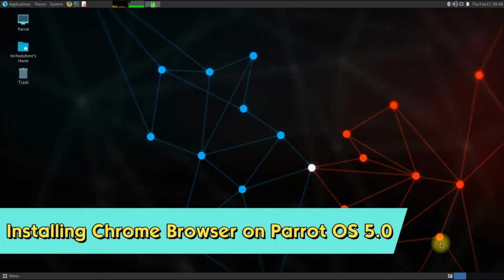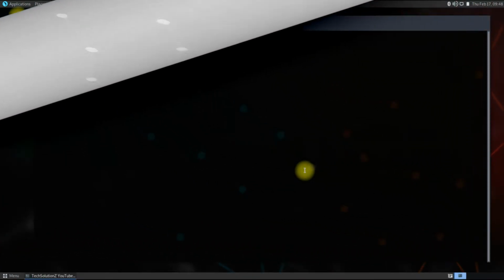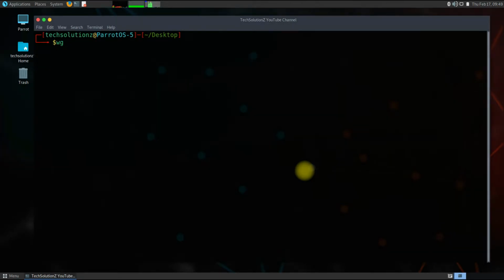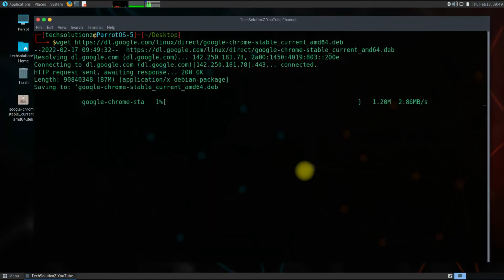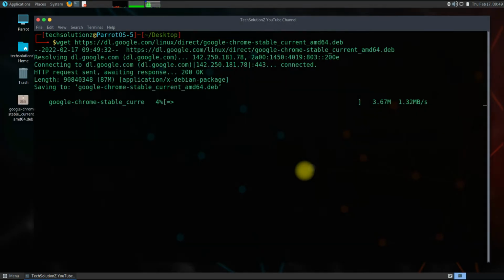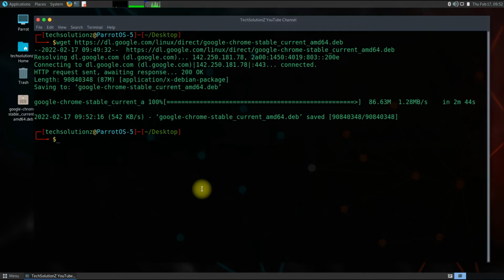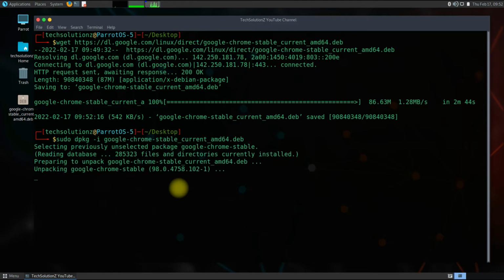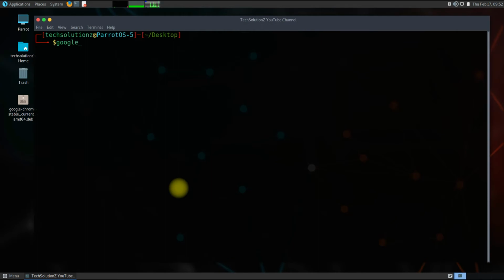How to Install Google Chrome on Parrot OS 5.1 | Installing Chrome on Parrot OS 5.1 | Chrome Linux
How to Install Google Chrome on Parrot OS 5.1 | Installing Chrome on Parrot OS 5.1 | Chrome Linux Install Google Chrome Browser on Parrot OS 5.1 with Simple Instructions. Parrot OS 5.1 is now available. You can Install Google Chrome on Parrot 5.1 easily. To be able to Install Chrome Browser on Parrot 5.1 you must have basic Linux Skills.